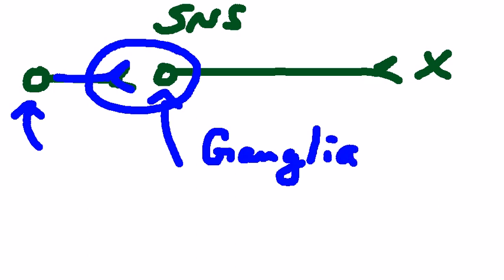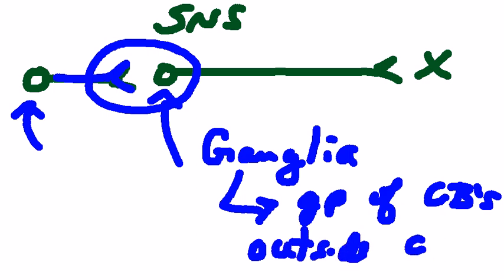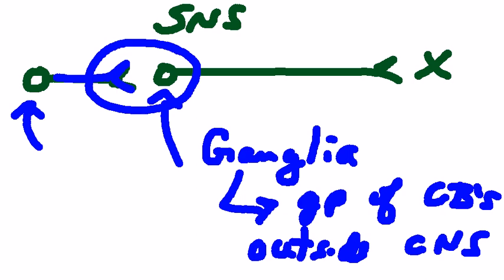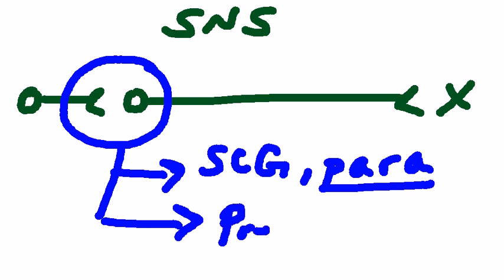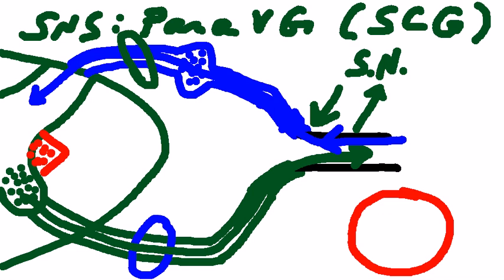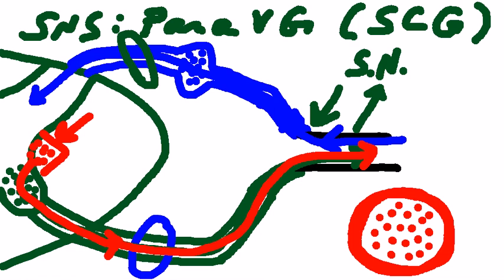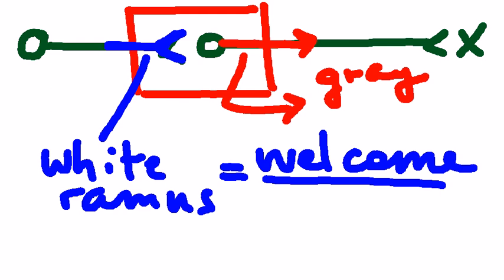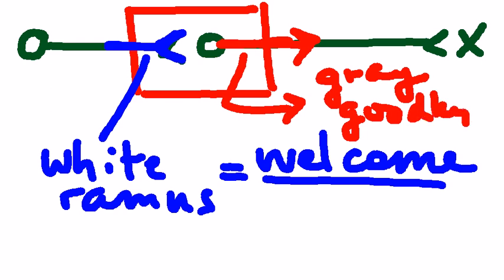Understanding the Autonomic Nervous System 4